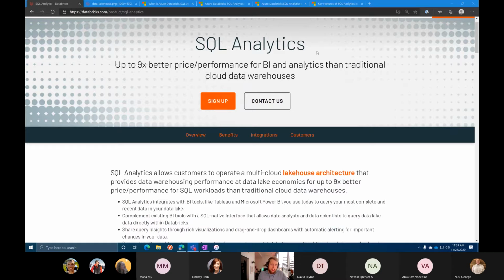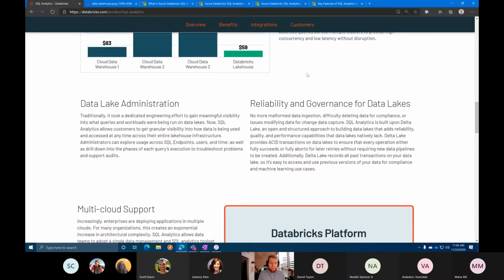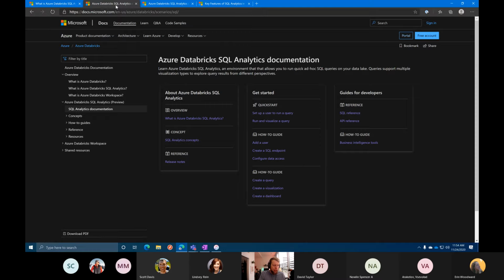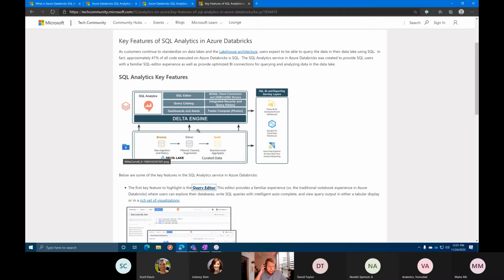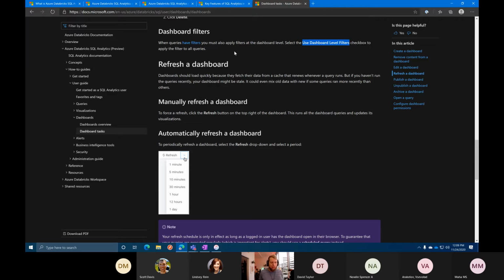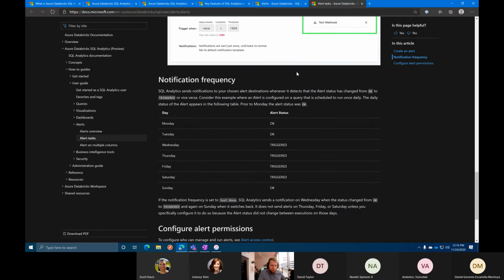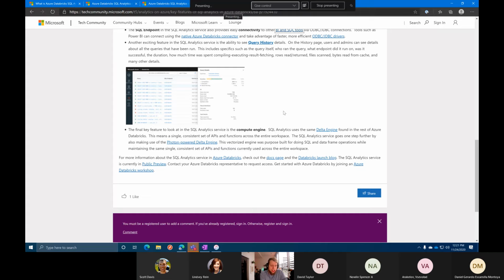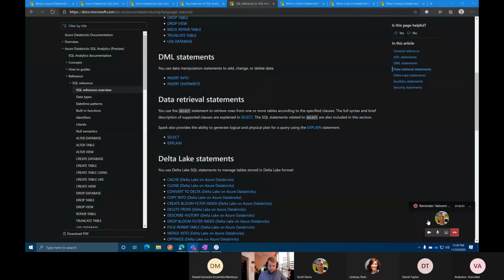November 2020 VDUG- Databricks 101 Pt. 2